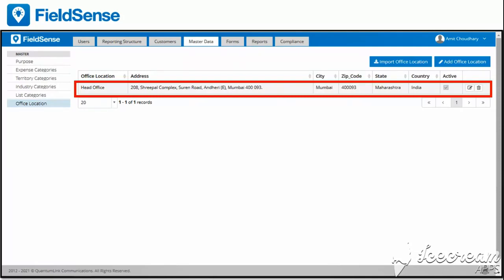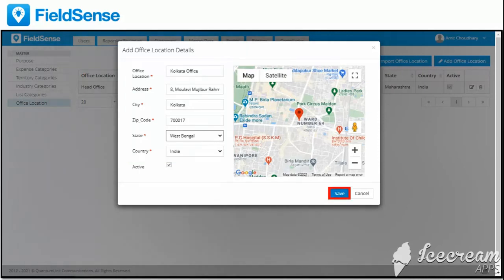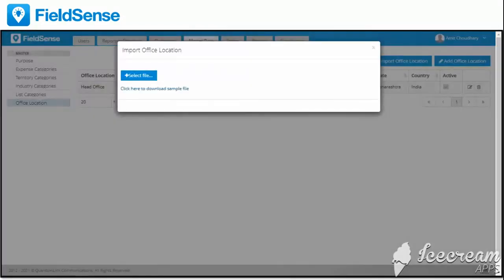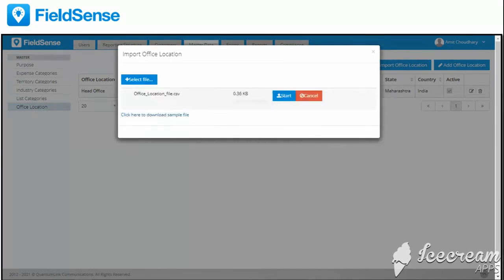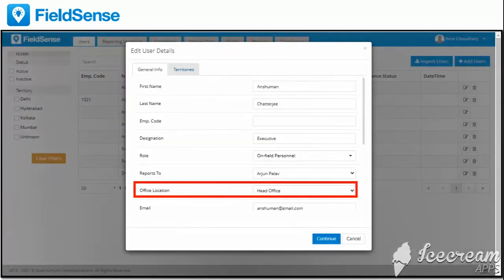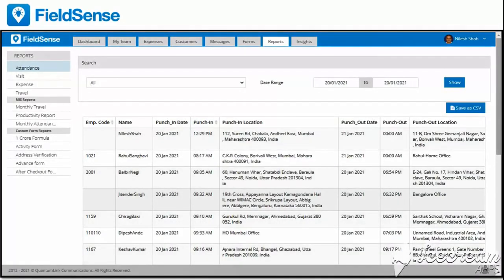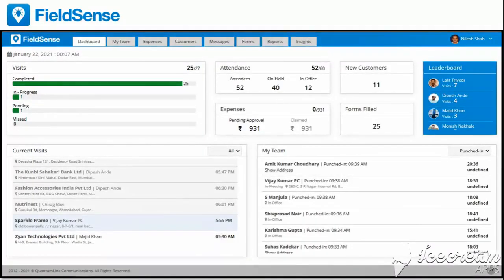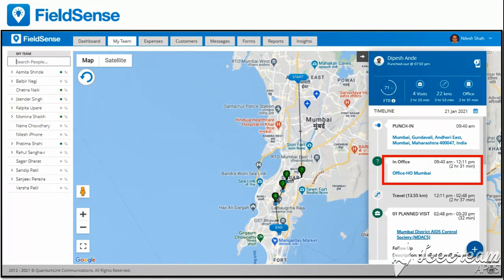How to Add a New Office Location and map your users to it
This video will assist you to add a new office location in your account and then how do you go about mapping your users to this newly added office location.